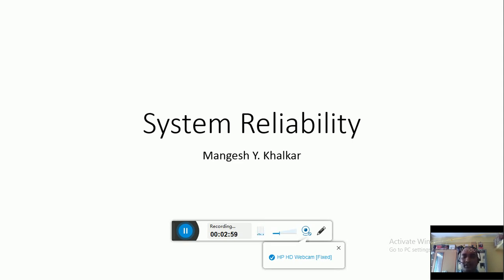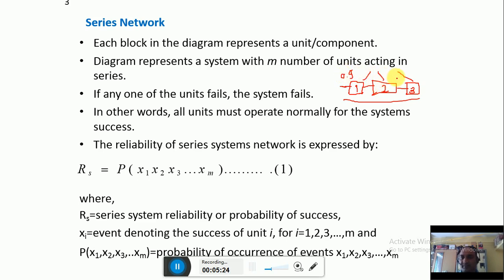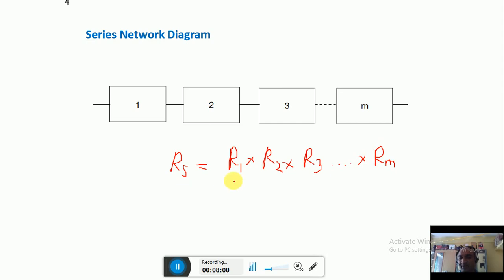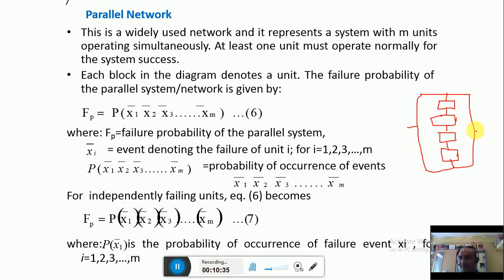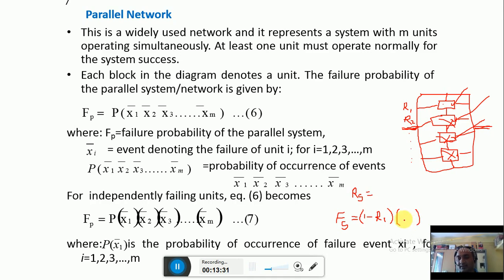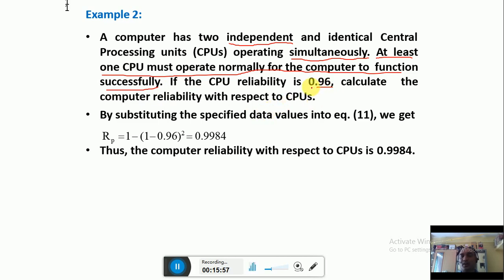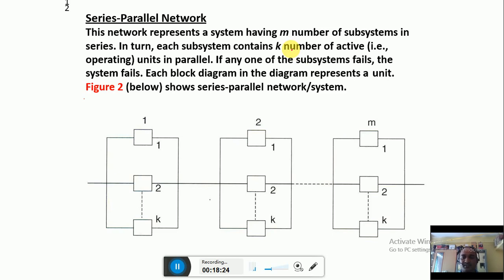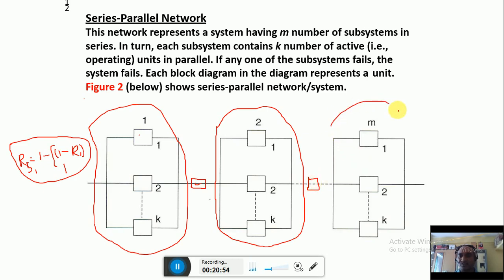System Reliability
Series configuration, Paralel configuration and mixed configuration